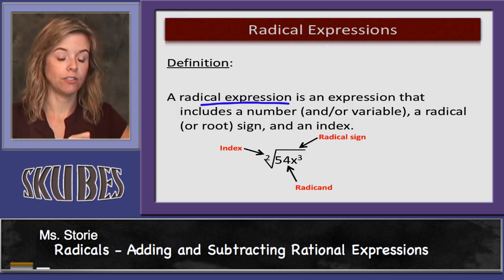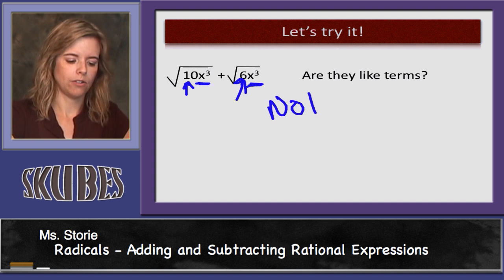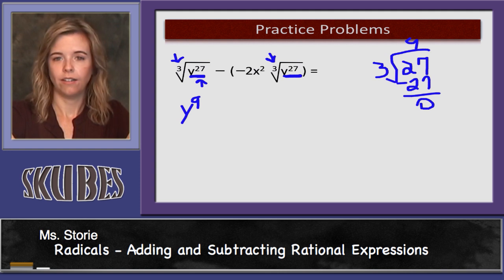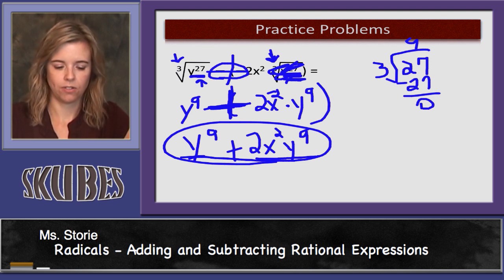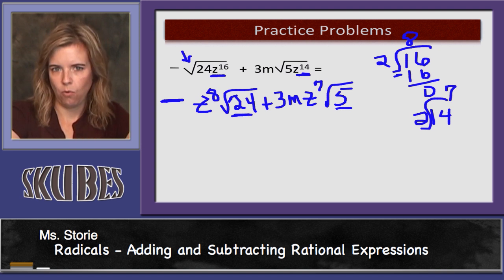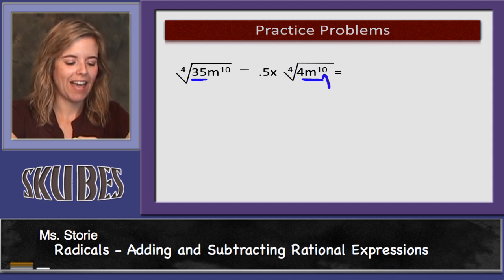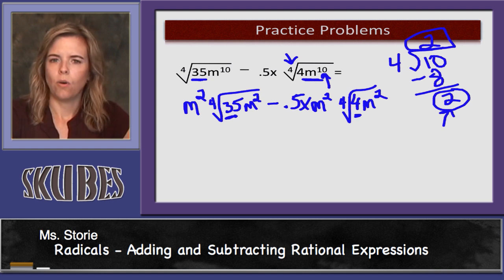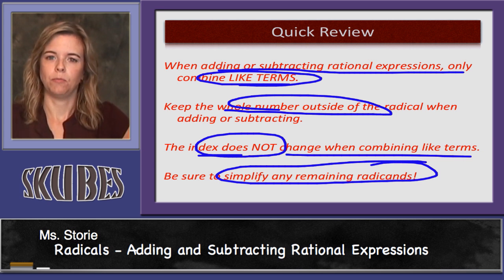Radicals - Adding and Subtracting Rational Expressions